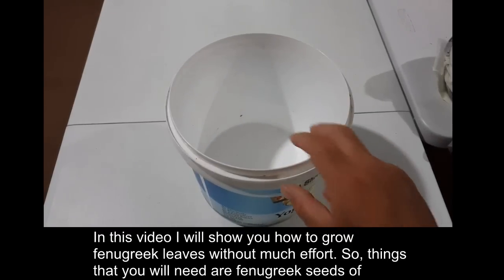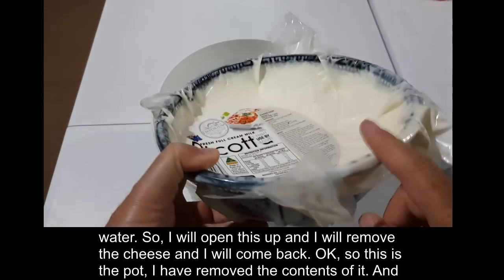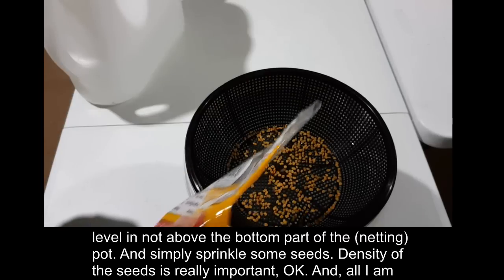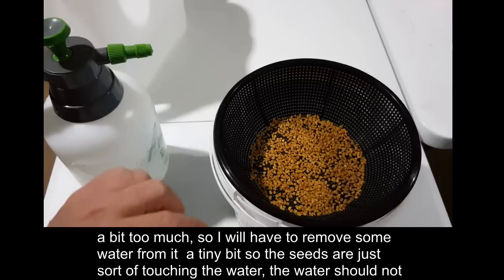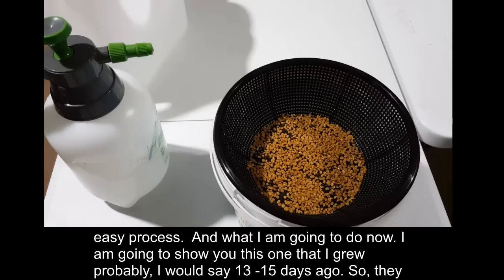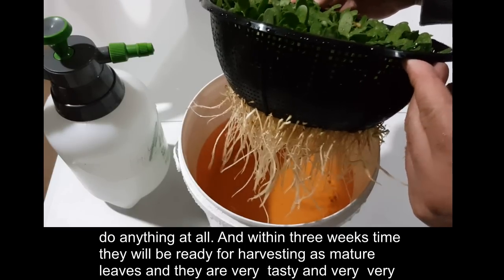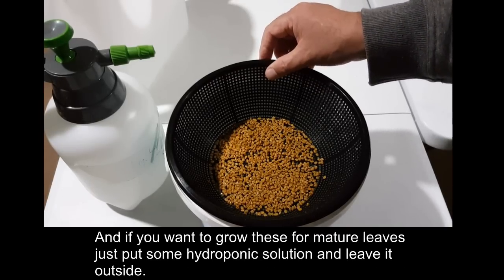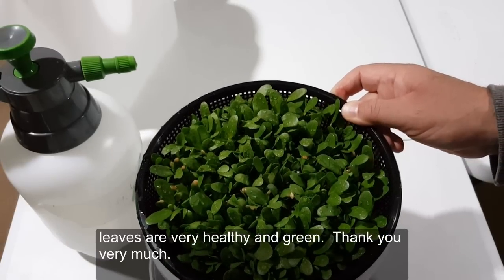Fenugreek (Methi) - How to grow fenugreek Hydroponically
In this video, I will show you how to grow fenugreek hydroponically.